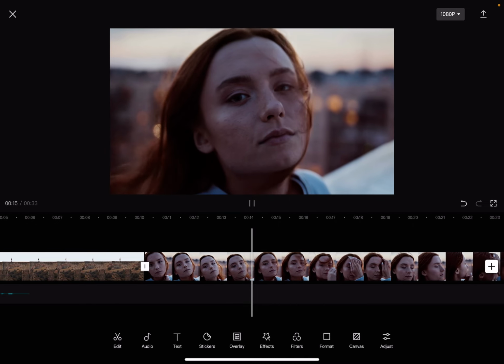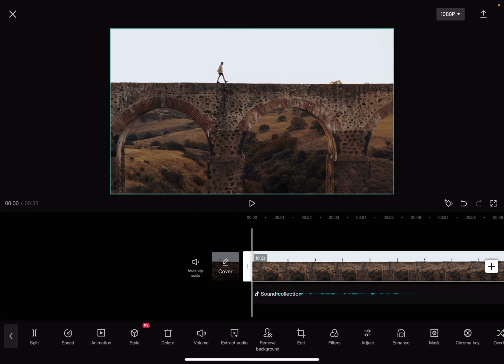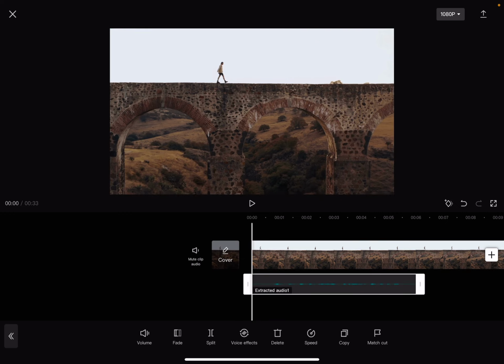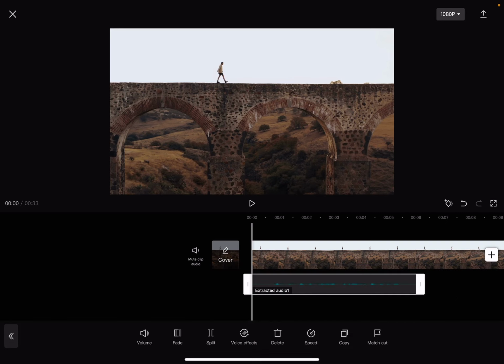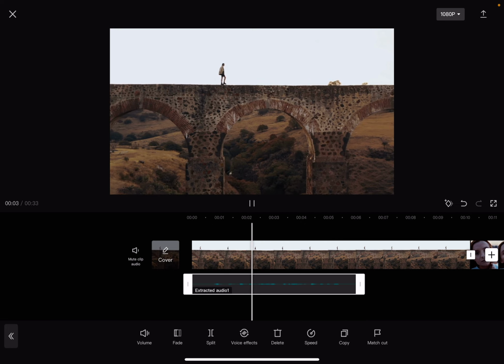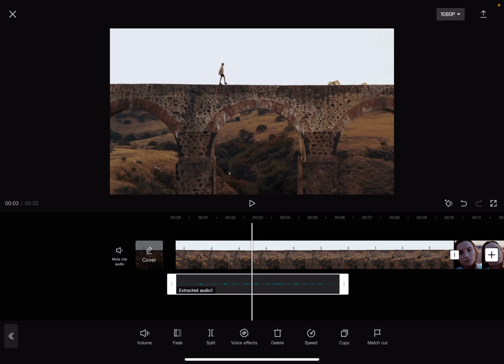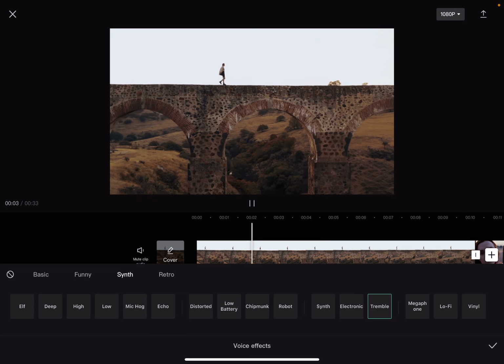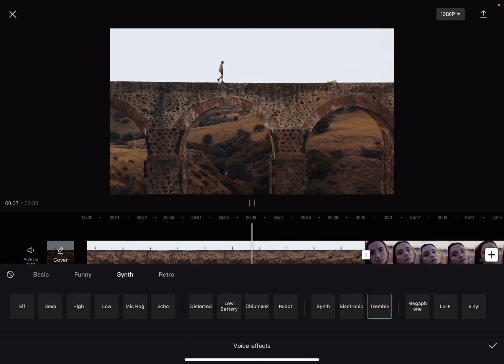How to Make Tremble Effect in CapCut? - CapCut Tips